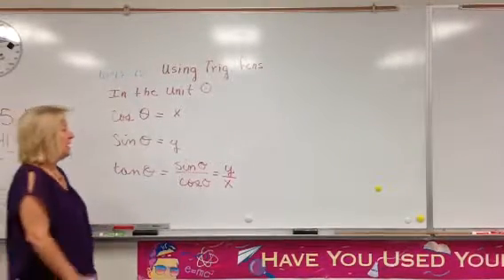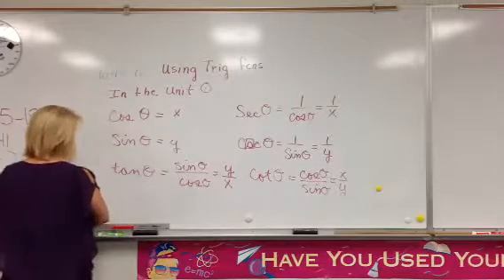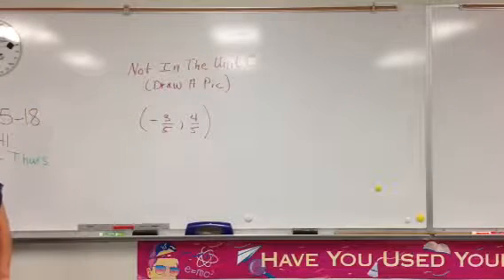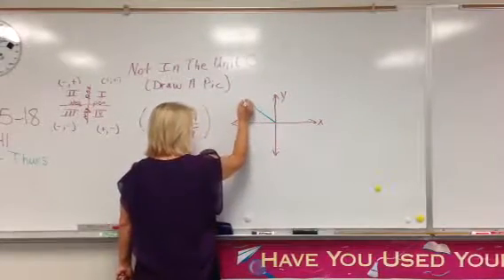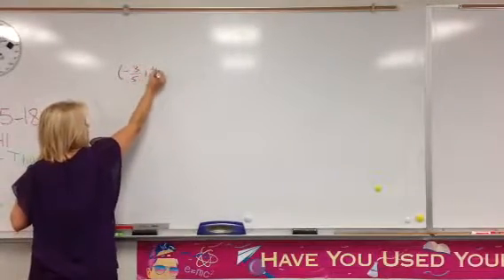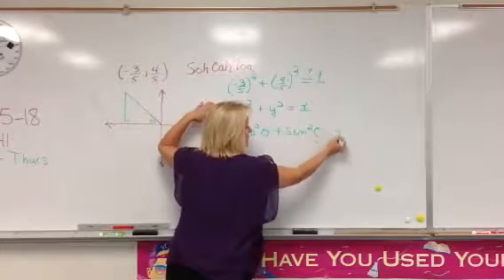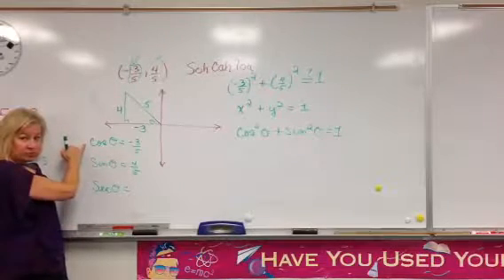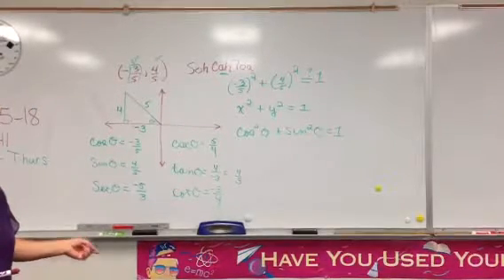10/15/18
Part 1